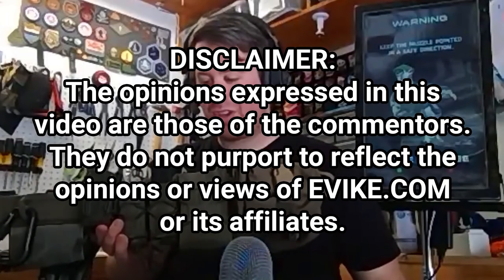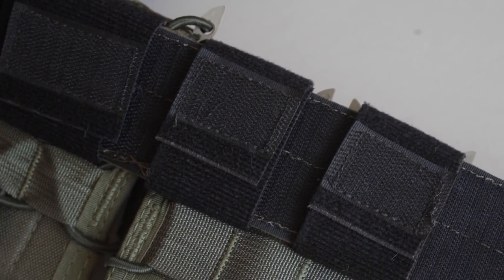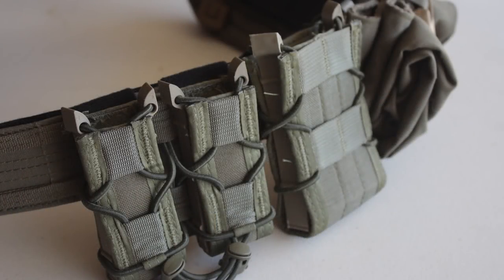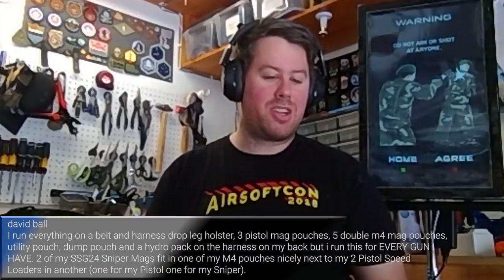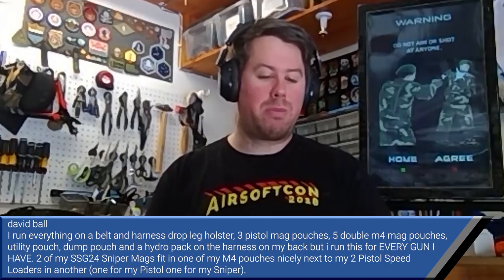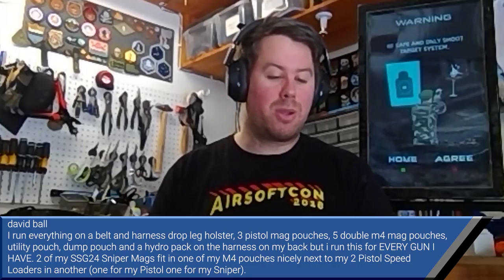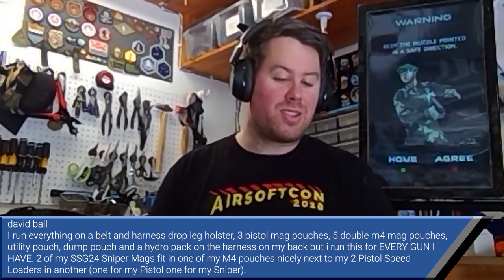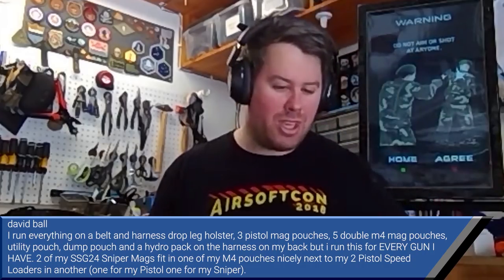How to Set Up Your Battle Belt - NSRT Ep.146 Part 2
Ever wonder how to put together your Battle Belts? Join Matt and George once again in another month of quarantine as they talk about everything that goes into how they construct their ultimate Battle Belts.